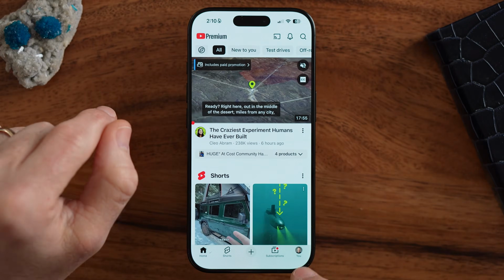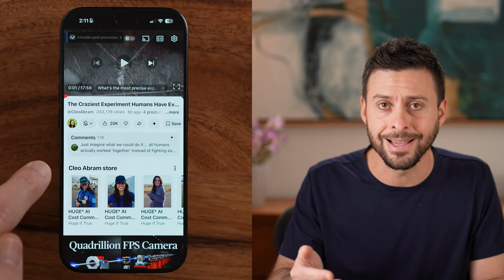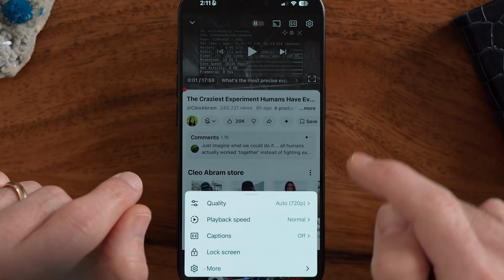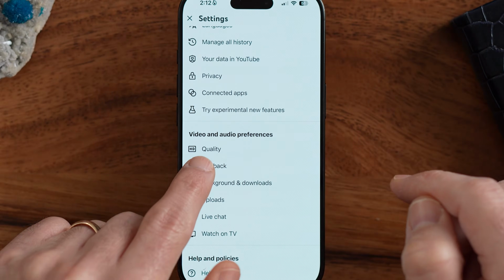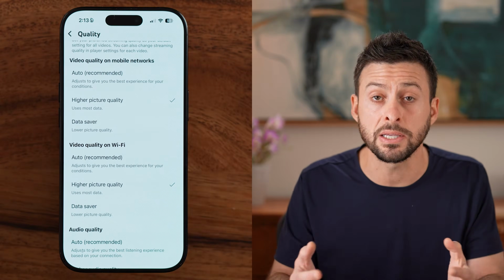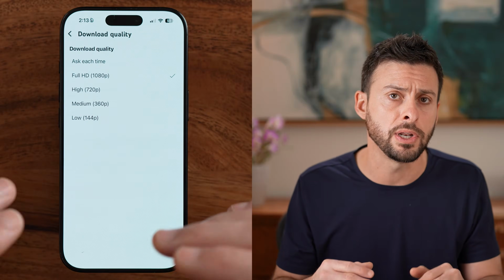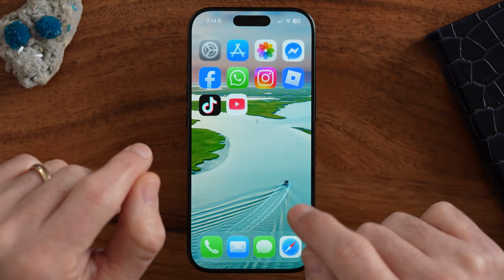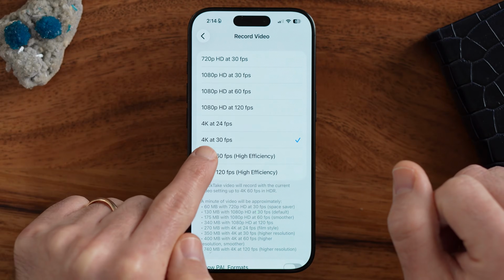How To Watch And Upload YouTube Videos At Highest Quality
Here's how to watch and upload videos at the highest quality on YouTube.